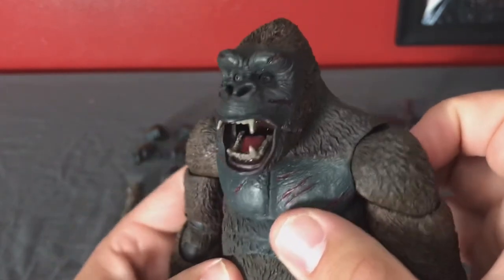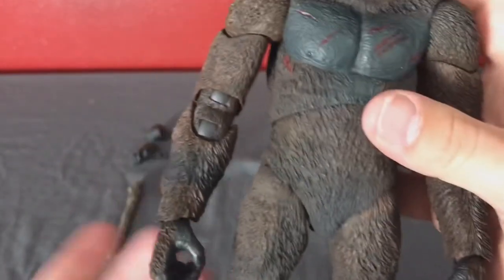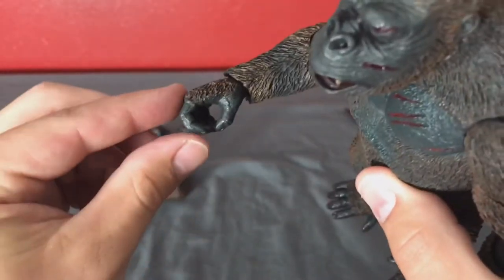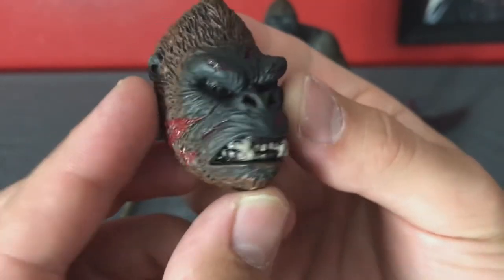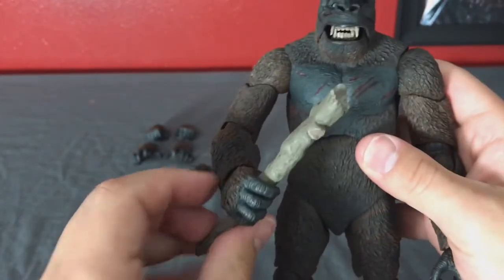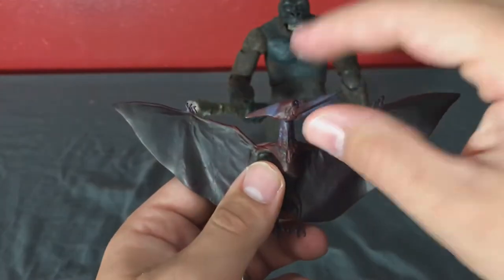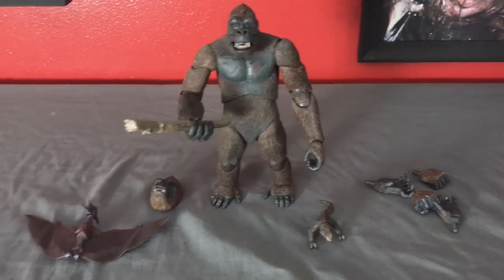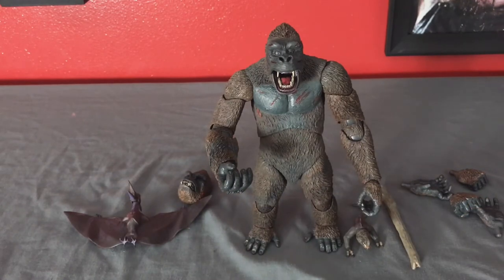Neca King Kong (Version 3) Figure Review!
Hello and welcome, my name is Mike in this video I will be doing a full review on NECAS brand new King Kong figure release! This  is the third kong release from NECA with a 4th coming soon!

Join the community! Just search This Is our Design HC on Facebook

This Is My Design